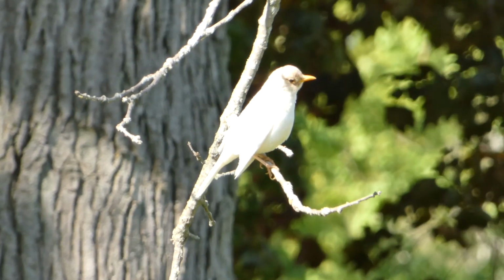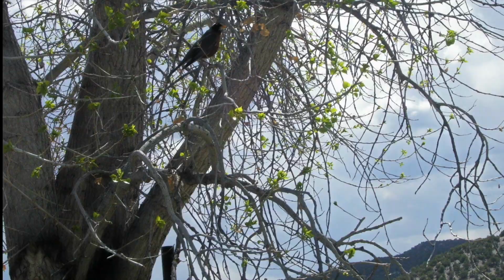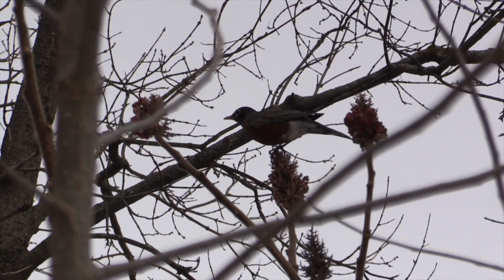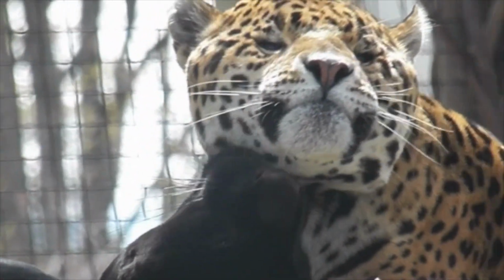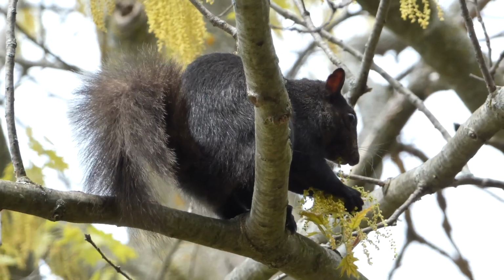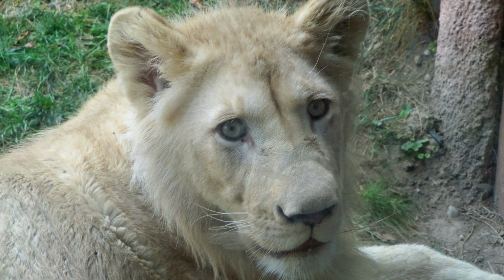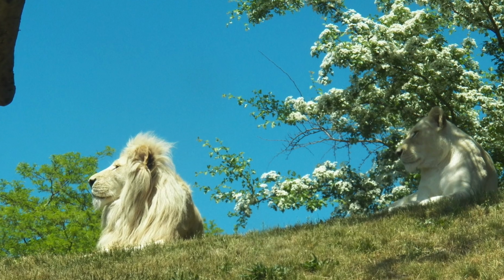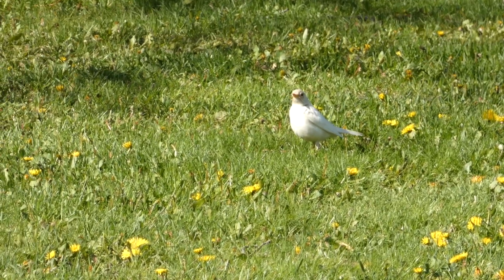Nature Moments With Gabe #24. White American Robin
A mysterious creature appears! Well . . . the ID wasn't that hard, but why is it white? I don't know! - but I talk about it a bit.

Filmed May 17th, 2023, in Churchill Park, Cambridge, Ontario

Key Species:
American Robin - Turdus migratorius

Take nothing but pictures and memories, leave nothing but footprints, and some CO2 for the plants.